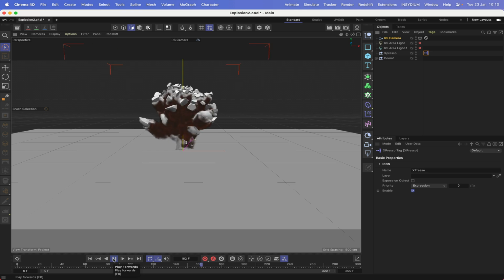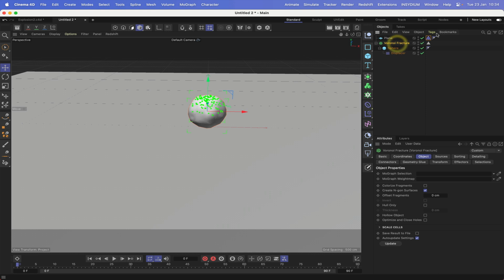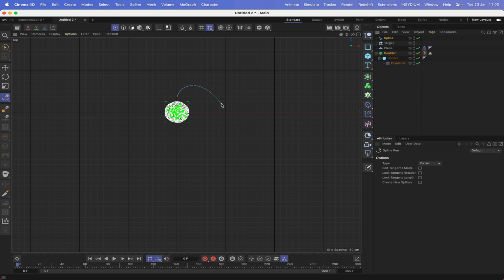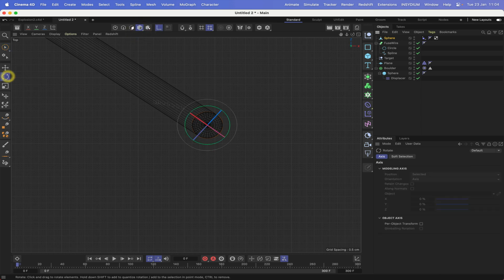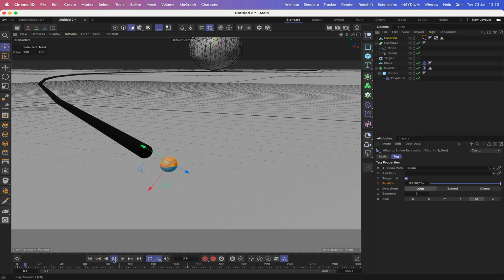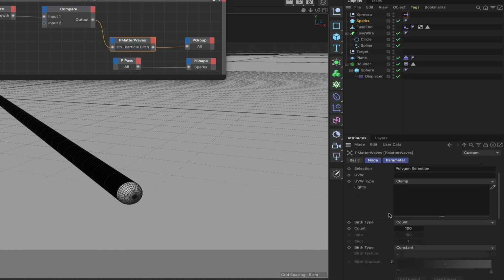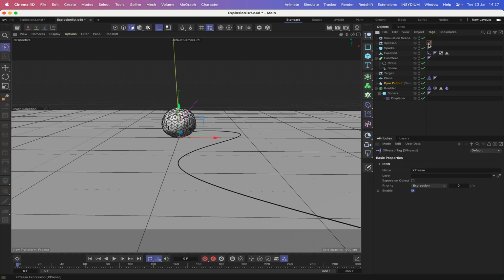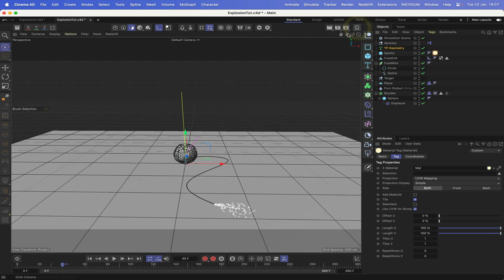Cinema 4D Multi-Tech Tutorial 46: Boom!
I this Cinema 4D Multi-Tech tutorial, we are using a combination of Xpresso, Dynamics, Thinking Particles, a Voronoi Fracture and Pyro, to create an explosive effect. The end result looks really fantastic!

0:00 - Intro.
0:34 - Building the Boulder.
1:52 - Fracturing the Boulder.
3:30 - Dynamics.
8:26 - Creating the Fuse.
17:59 - Xpresso (Part 1 - Thinking Particles).
22:12 - Pyro.
24:59 - Xpresso (Part 2).
27:34 - Missed a Step!
29:12 - Outro.